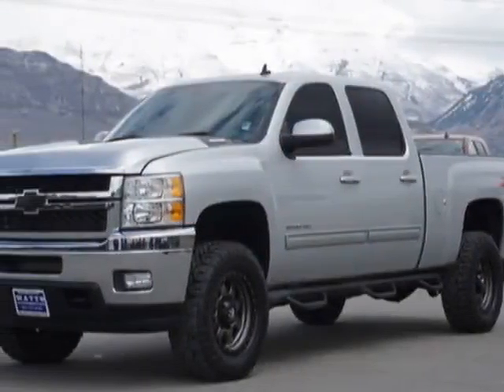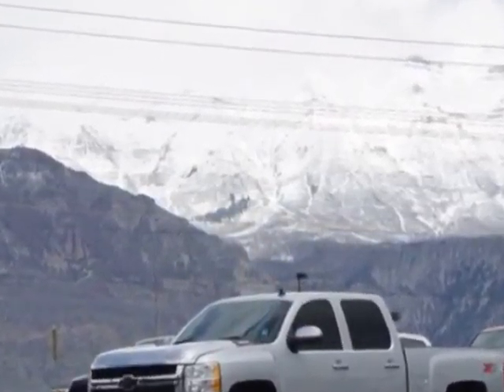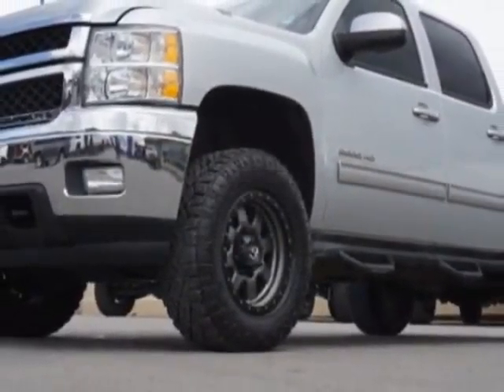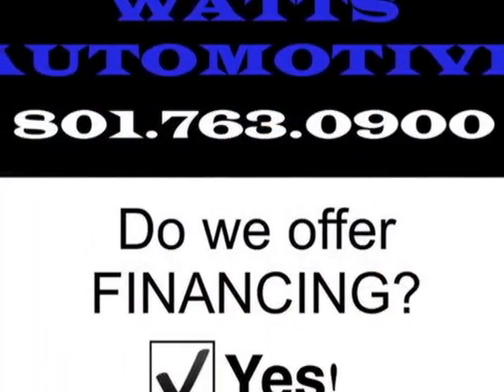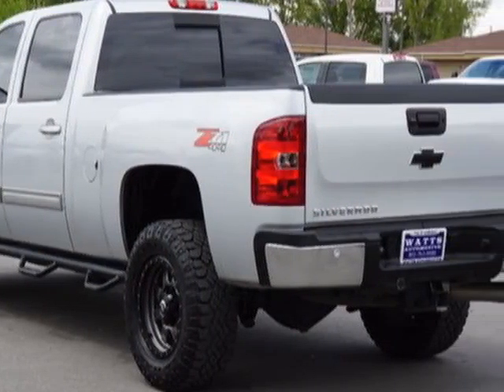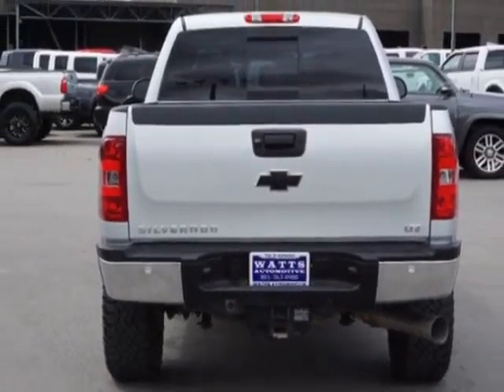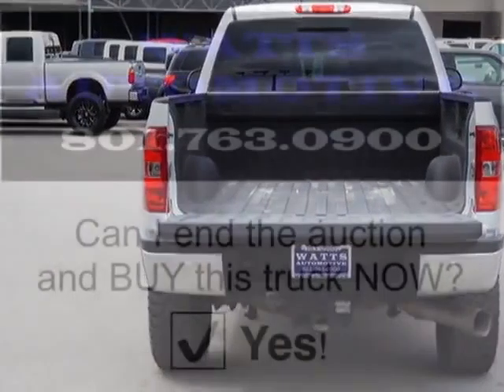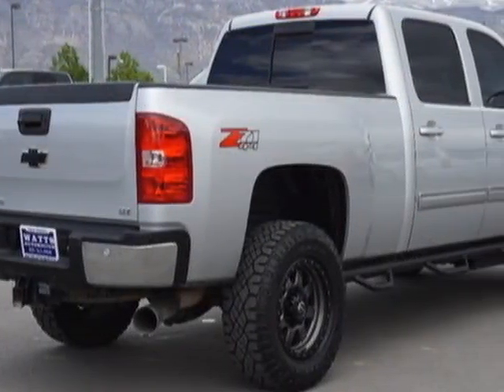2013 Chevrolet Silverado 2500HD - American Fork, UT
Watts Automotive, American Fork, UT - 2013 CHEVY 2500 CREW CAB SHORTBED LTZ 4X4 DIESEL LEATHER NAVI REVERSE CAM